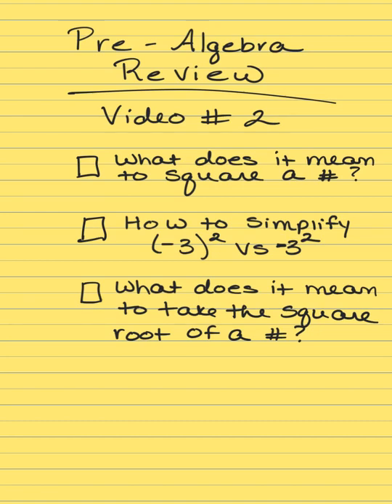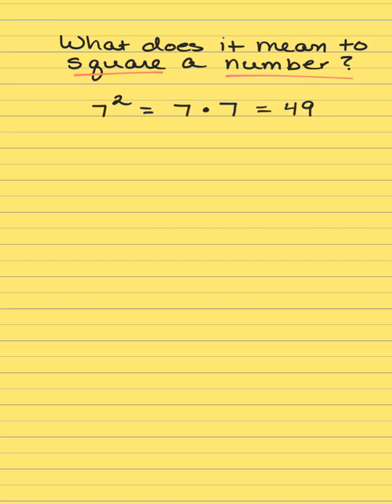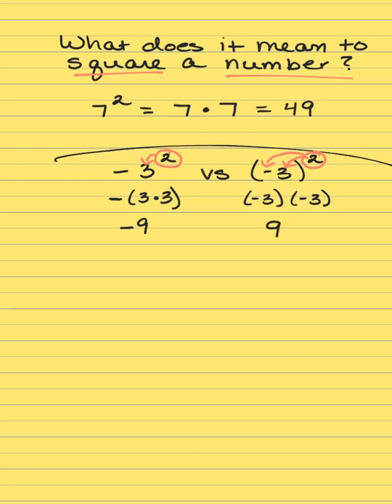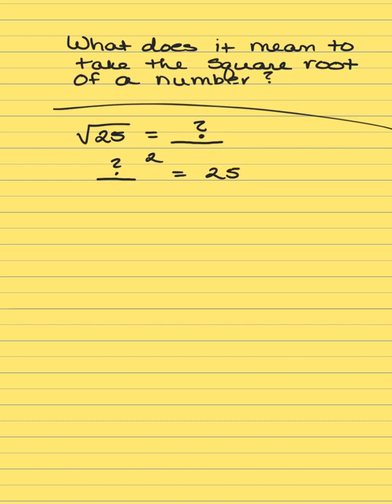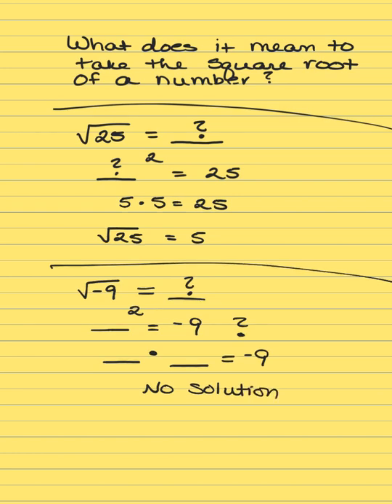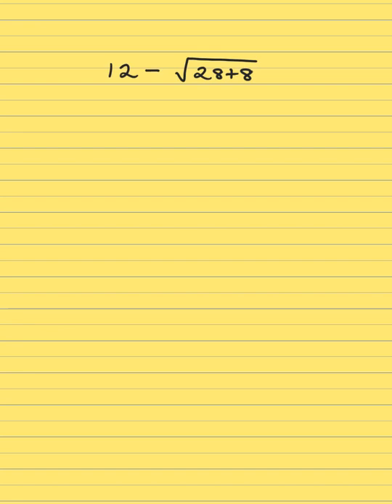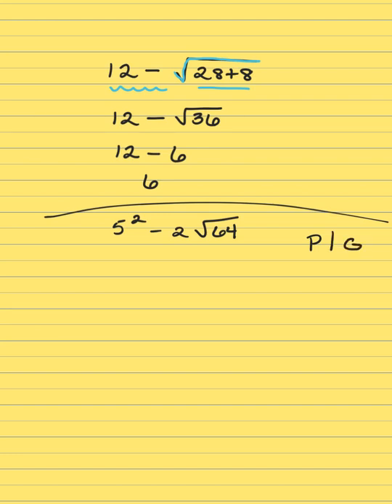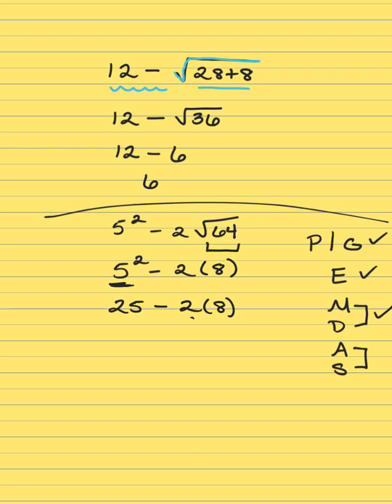Squaring a # & Simplifying Square Roots